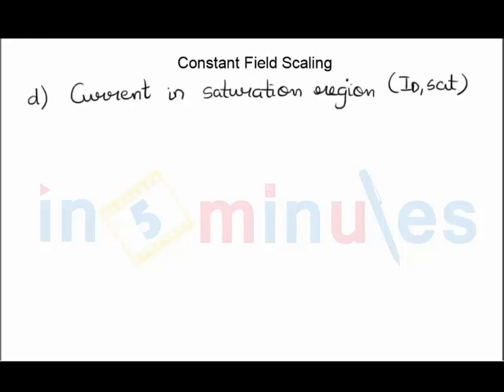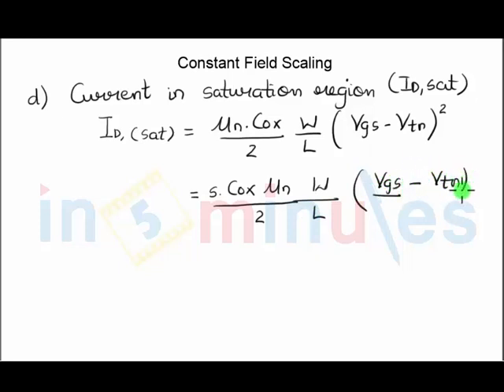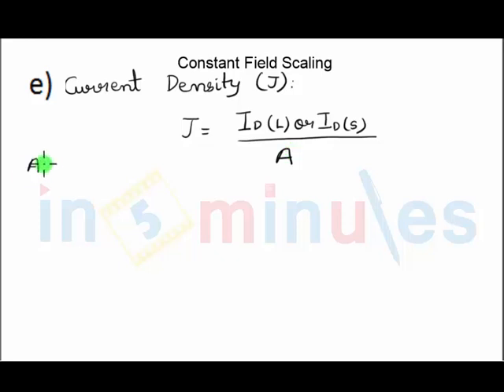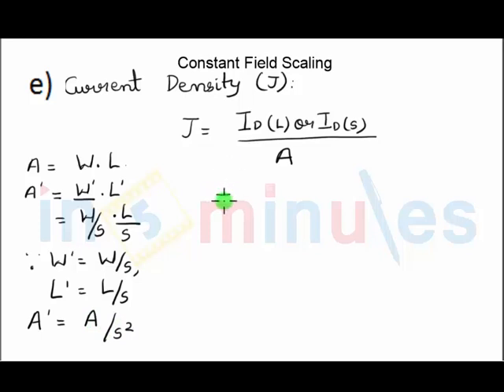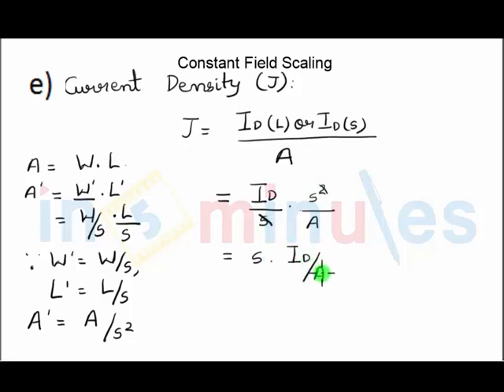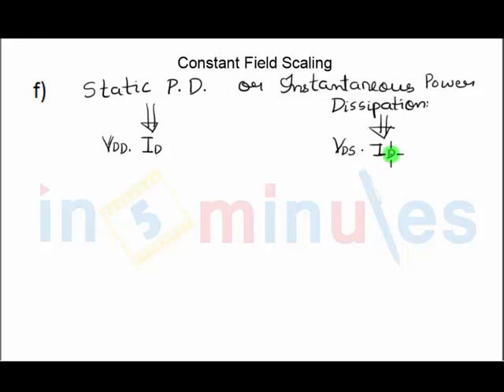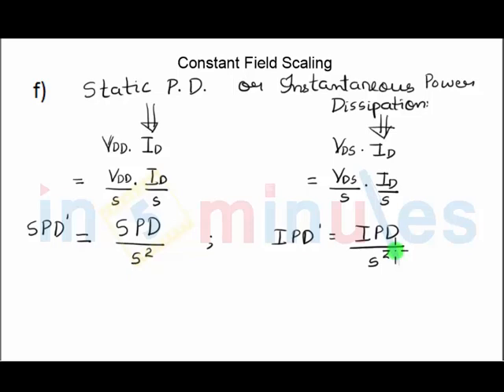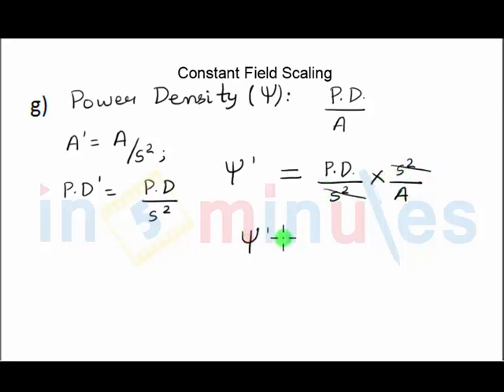Module1_Vid4_Constant Field Scaling_Basics (Part 2)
Hi All,

This video basically covers the Constant Field Scaling_Basics_Parameters (Part 2)

You will understand the variation on certain parameters due to constant field scaling after watching this clip